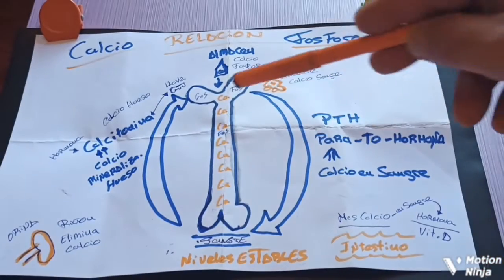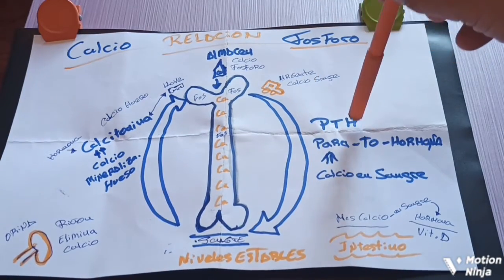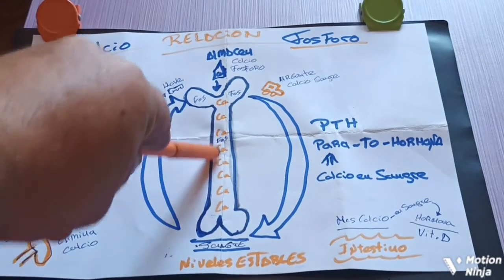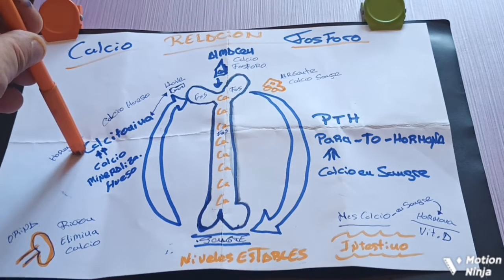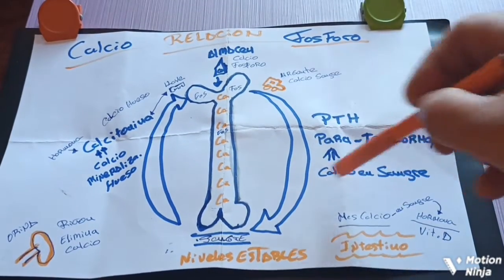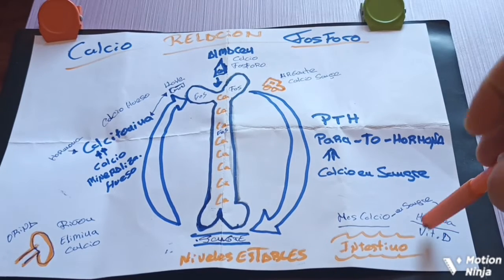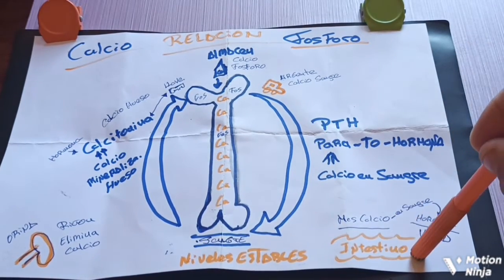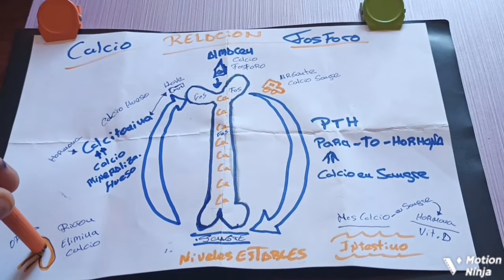Como hacer Calcio y fósforo para dar a nuestras aves de jaula, canarios, pájaros y aves exóticas ⁉️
Comida y vitaminas para mejorar la pasta de cría que damos a nuestros canarios, jilgueros, cardenalitos, pájaros y aves exóticas

⁉️ Hablamos sobre la relación de calcio y fósforo en nuestras aves,pájaros, canarios,jilgueros y aves exóticas y lo fácil que es llevarlo a cabo con productos naturales que desechamos en casa 🏡.

Un productazo echo a partir de productos naturales que no tienen nada que envidiar a los químicos que nos cobran un pastón 👍.

El calcio tiene unas funciones muy importantes como son, entre otras, su participación en la contracción muscular, excitabilidad nerviosa, coagulación de la sangre o en la secreción de glándulas exocrinas. El fósforo tiene importantes funciones metabólicas, participando en la regulación de enzimas y almacén energético.

El calcio y el fósforo mantienen una relación de tipo recíproco: cuando aumentan las concentraciones séricas del calcio disminuyen las del fósforo, y viceversa.

Qué hace el fósforo con el calcio?

El contenido de fósforo de la dieta tiene un efecto importante en la absorción de calcio: una ingestión elevada de aquél disminuye la absorción cálcica. Sin embargo, la deficiencia de fosfato incrementa la absorción de calcio.

Cómo equilibrar calcio y fósforo?

En resumen, para equilibrar el calcio y el fósforo en la dieta, hay que comer siempre muchas verduras en todas las comidas, optar por comida de proximidad y ecológico, elegir la mejor calidad posible sobre todo en el caso de la proteína animal, moverse y tomar el sol (mínimo un cuarto de hora al día)

Qué fruta tiene más fósforo?

Uva pasa, ciruela seca, higos secos, dátil seco o el coco son algunas de las principales frutas donde encontrarás fósforo.

Se puede poner solo en un semillero, mezclar con la pasta de cría, con el pienso comercial o casero, esto es mejor que la receta del abuelo, 🤣🤣🤣...

Hos cedo está receta para que hagais vuestros propios productos naturales y así poder disfrutar de saber lo que toman tus pájaros, al mismo tiempo del disfrute de hacer tus propios productos para tus canarios blancos Recesivos o amarillos alas blancas, cardenalitos, jilgueros o cualquier otra raza👍

SI ERES BUENA GENTE, NO TE GUSTAN LOS MALOS ROLLOS , Y SABES O QUIERES APRENDER O COMPARTIR TU EXPERIENCIA EN LA CANARICULTURA, O SIMPLEMENTE CONOCER NUEVOS COMPAÑEROS ➡️ ESTE ES TU GRUPO DE WHATSAPP 👉

MI CANAL FACEBOOK

TIK_TOK